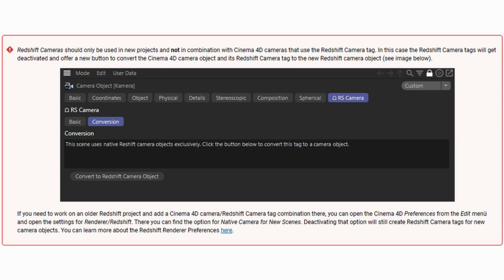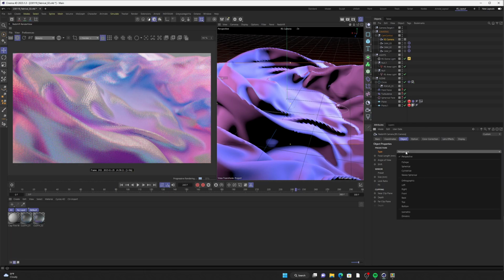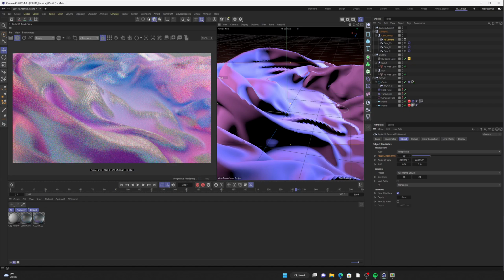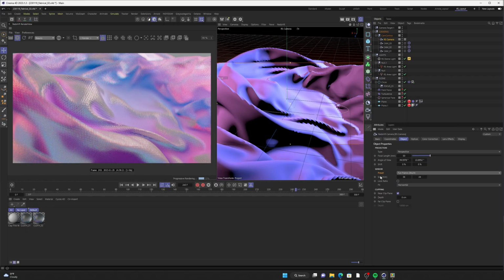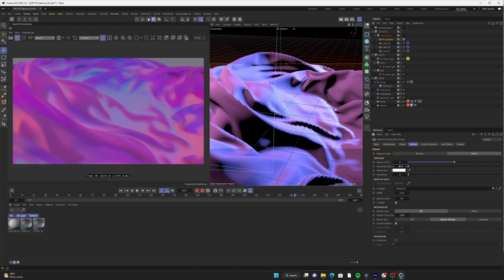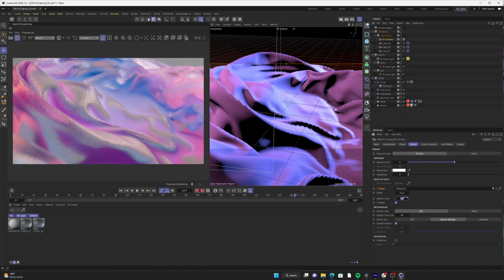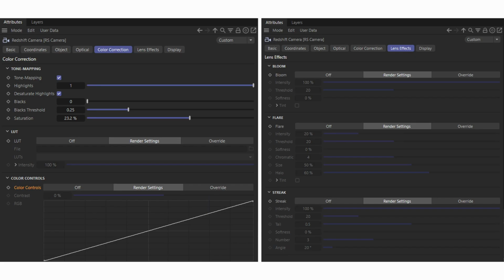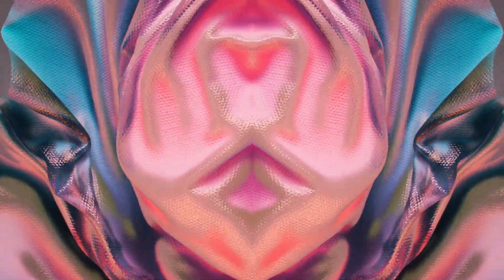How to use the Redshift Camera Object - Cinema4D 2023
Timestamps

00:00 - Intro
01:08 - Camera Types
02:18 - Focal Length
02:32 - Angle of View
02:54 - Shift
03:03 - Sensor Size
03:27 - Clipping
03:40 - Exposure Type
04:09 - Exposure
04:25 - Whitepoint
04:32 - Vignetting
04:38 - Focus
05:06 - Aperture and Bokeh
05:17 - Diaphragm
05:39 - Motion Blur
05:48 - Distortion
05:56 - Color Correction and Lens Effects
06:15 - Display
06:29 - Reverting to old camera tag workflow
07:06 - Outro